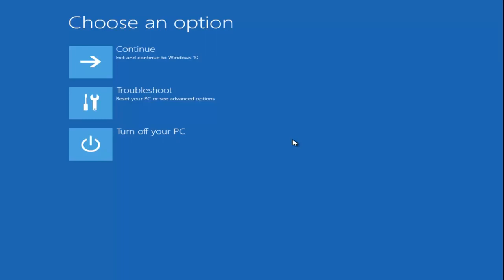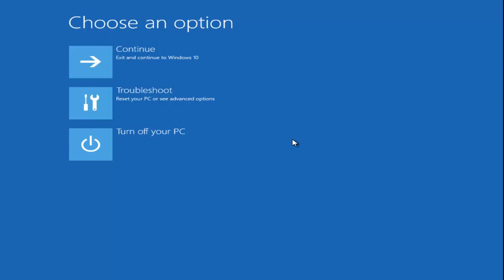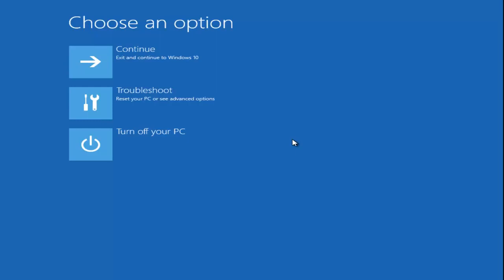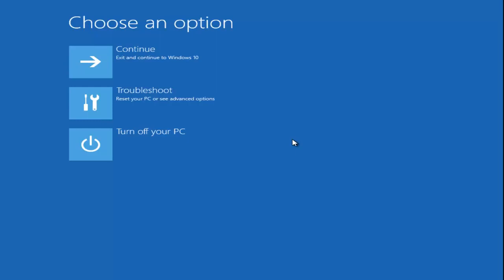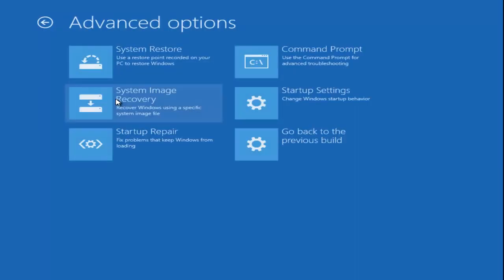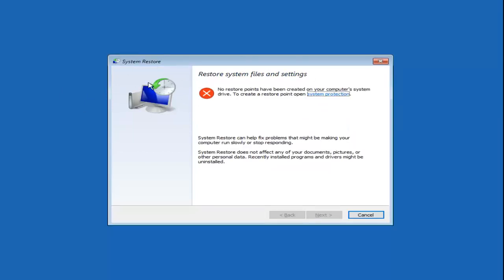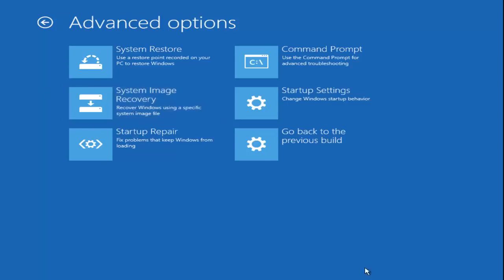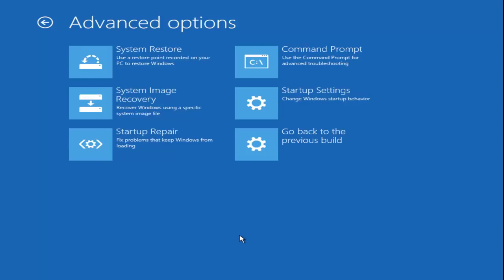How To Fix Black Screen Of Death WITHOUT Cursor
In this tutorial I show how to recover a Windows 10 laptop from a failed boot.

Have you ever been jammed with a black screen on your computer and don’t know what to do? After the blue screen of death, the users nowadays are complaining about the black screen error which they face while they were upgrading their operating system from Windows 8 to Windows 10 or sometimes randomly. Some of the most Common errors that users face by this nerve wrecking Windows 10 black screen of death can be “Windows 10 black screen no cursor”, “Windows 10 black screen after login”, “Windows 10 update black screen”. Now in some of the cases, you can log into your PC but don’t get any display while the other times even before you log in, the black screen appears. So we bring you some methods fix the issue like Windows 10 black screen no cursor and Windows 10 black screen with cursor.